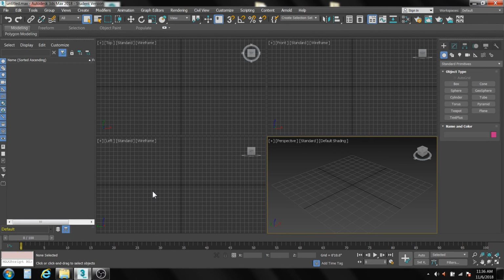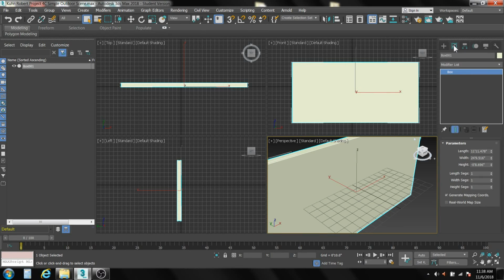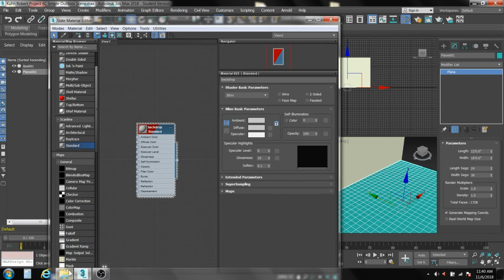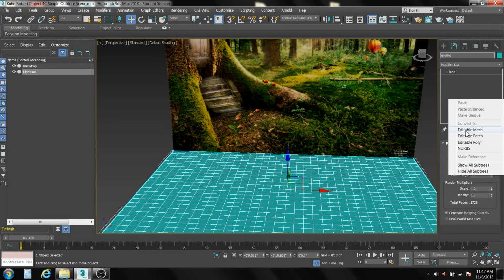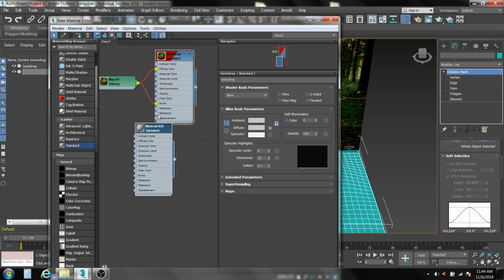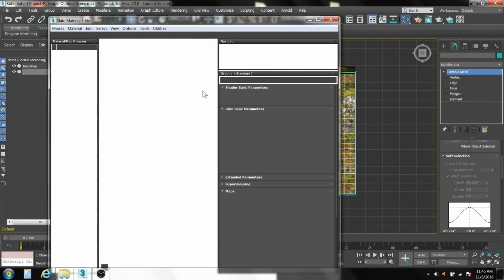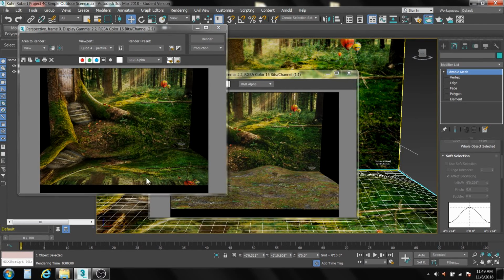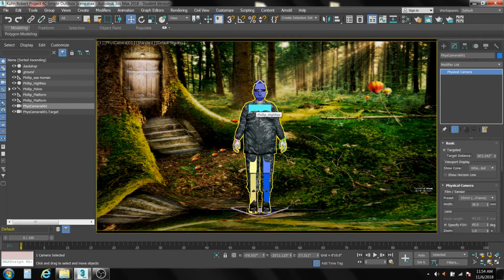Project 4C 1 Simple Outdoor Scene making the set